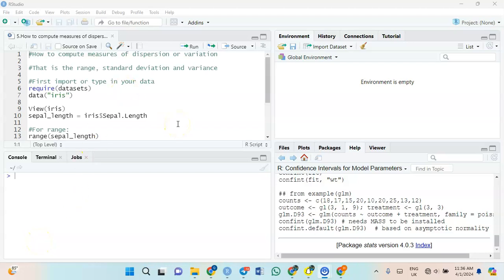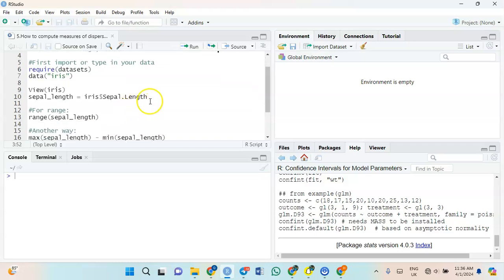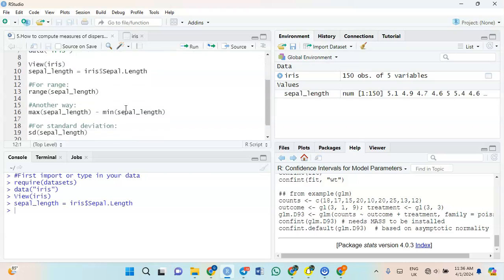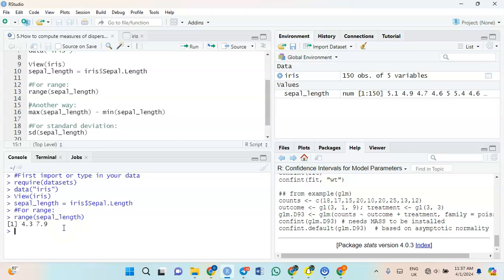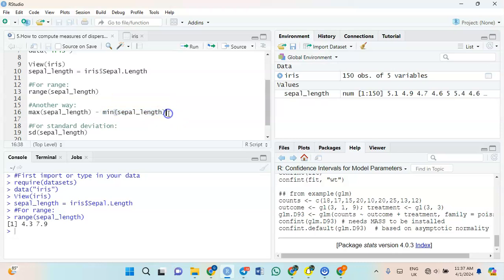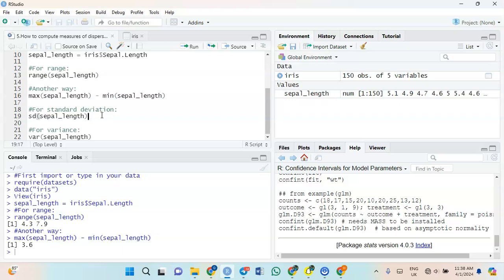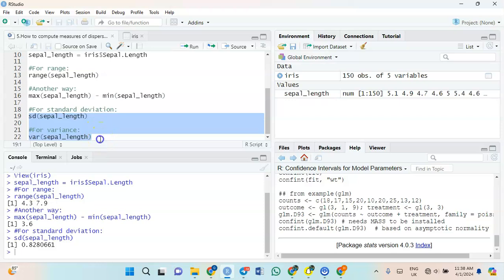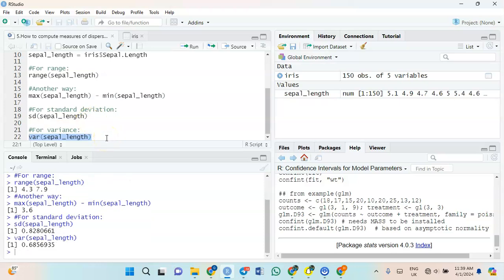Computation of Measures of Variation/Dispersion